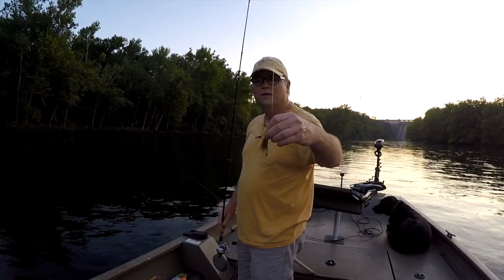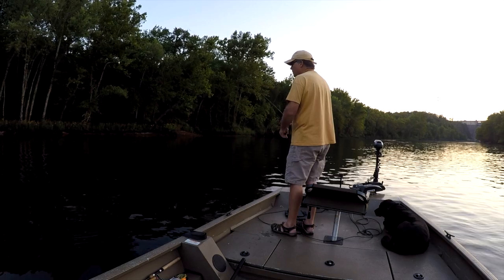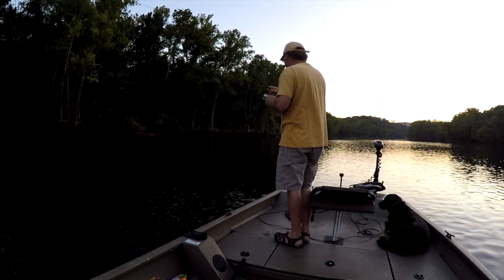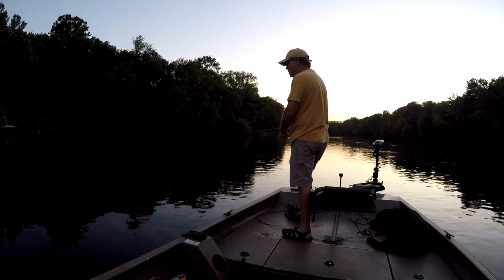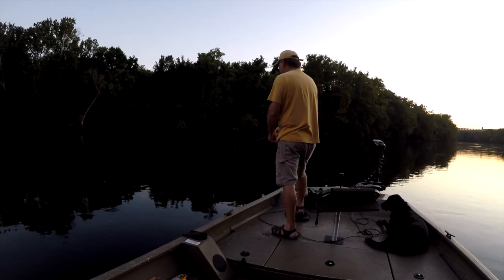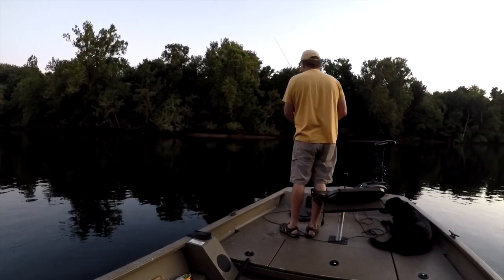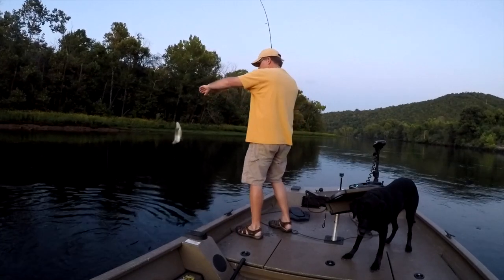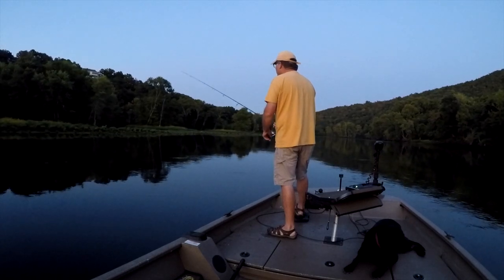Lilley's One Cast, August 25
Hurricane Laura is set to head up this way and bring rain with it this week.  We do need the rain... let's hope it's not too much.